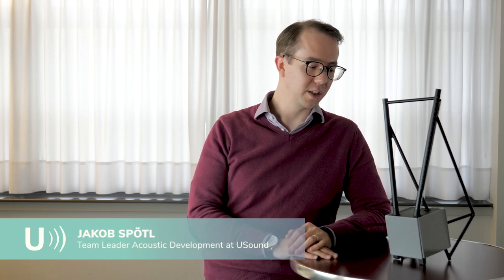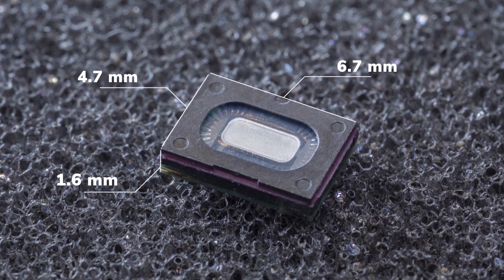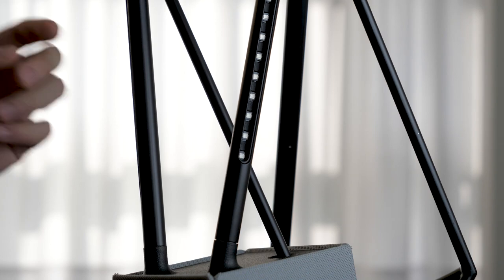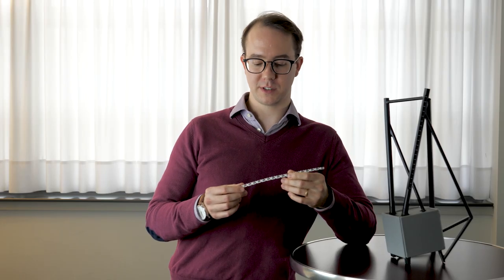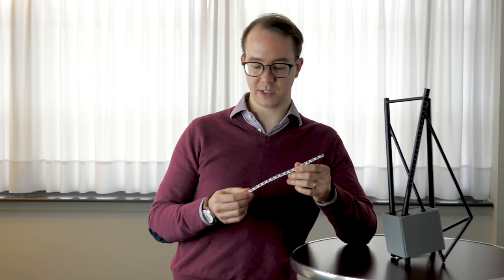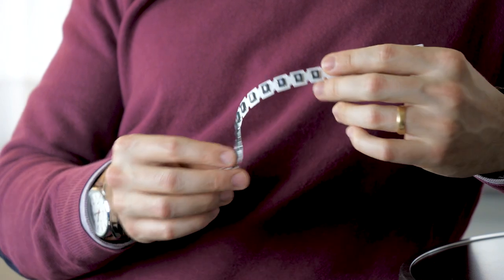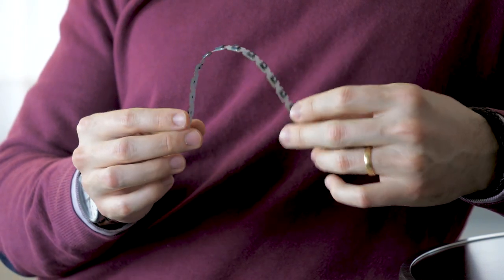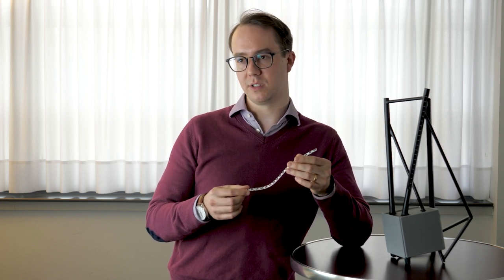Proteus 2.0: USound's approach to smart speakers audio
Proteus 2.0 is USound’s out-of-the-box approach to smart speakers. Using MEMS tweeter arrays, we’ve created an intelligent sound system that boasts crisp and clear sound for demanding audio connoisseurs. The speaker design combines 20 MEMS tweeters per each of the three Sound Stripes and a 2.5” woofer for precise bass reproduction.